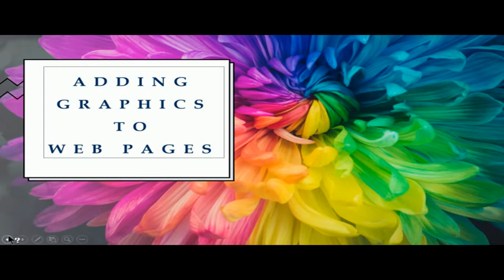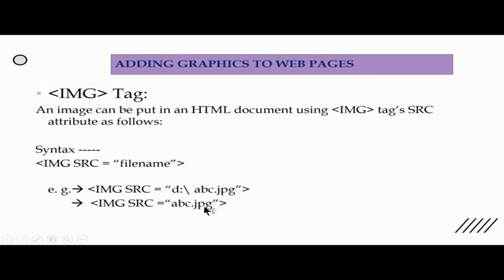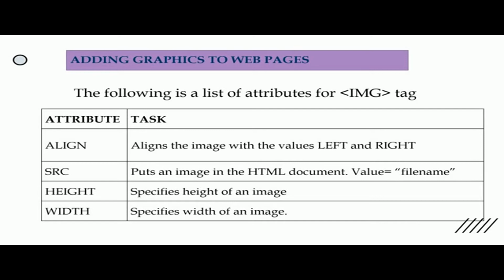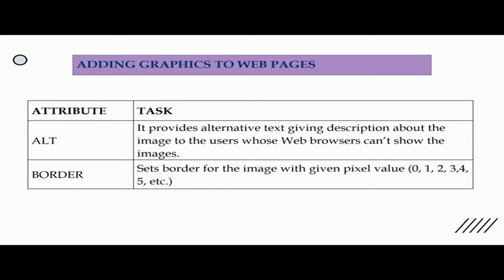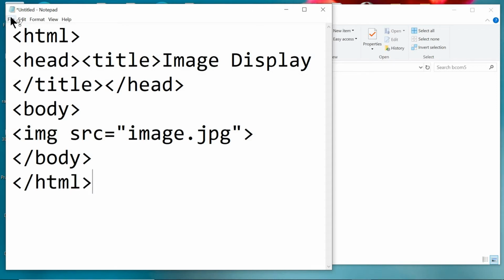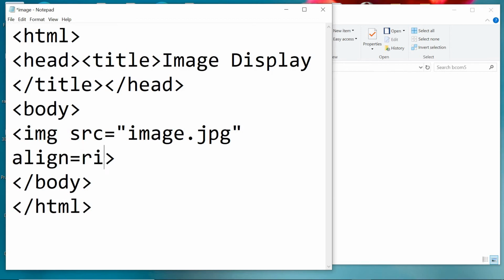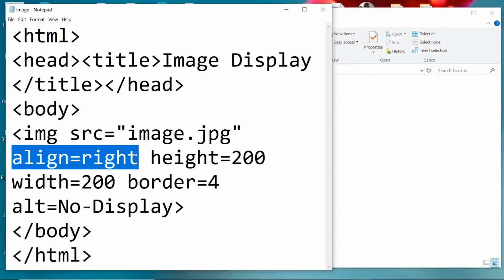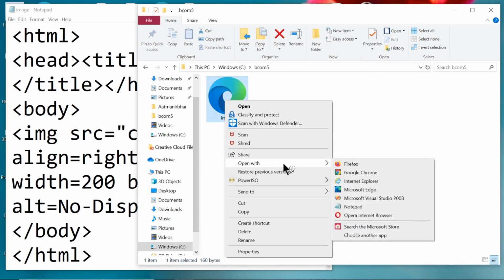HTML - ADDING GRAPHICS TO WEB PAGES Video -6